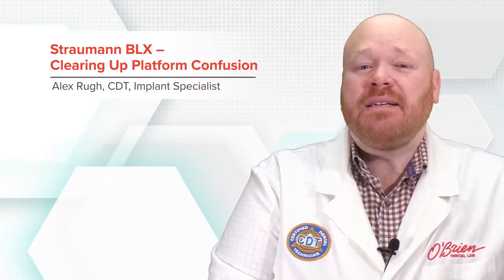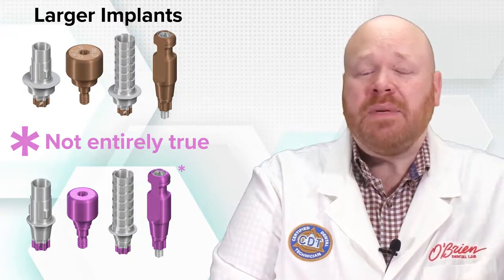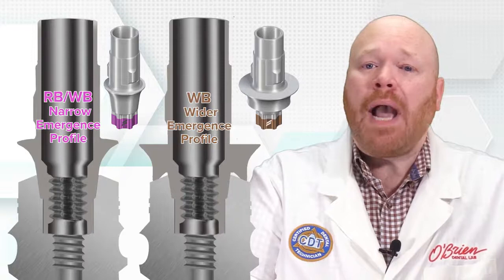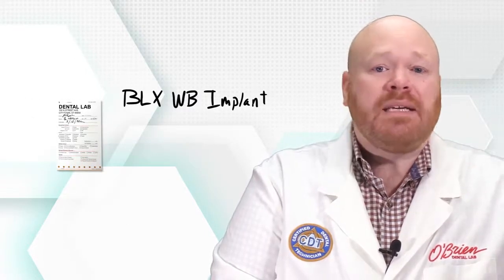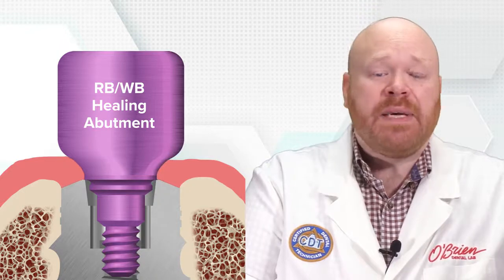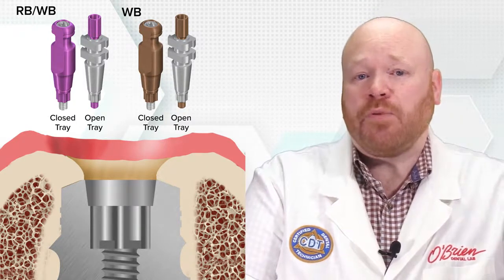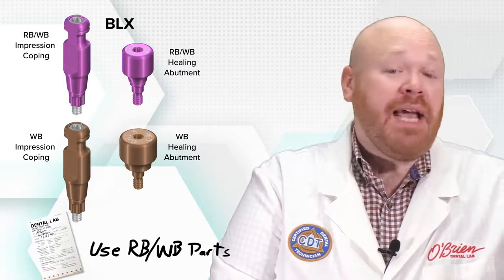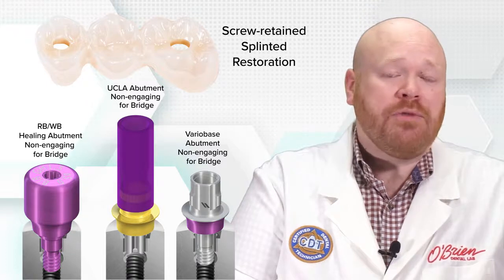Straumann® BLX - Clearing up Platform Confusion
This video addresses the Straumann BLX implants and the prosthetic connections that work with them, and clarifies which components work together. For more information on Straumann BLX implants